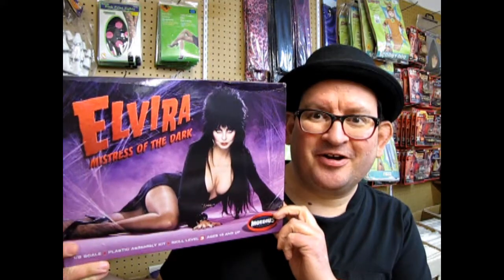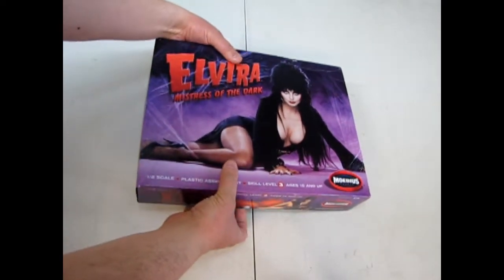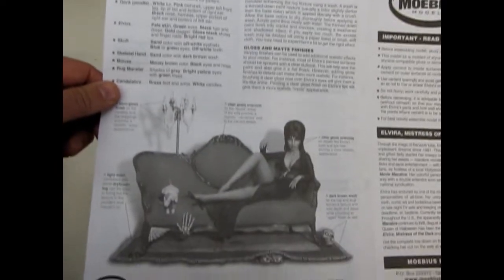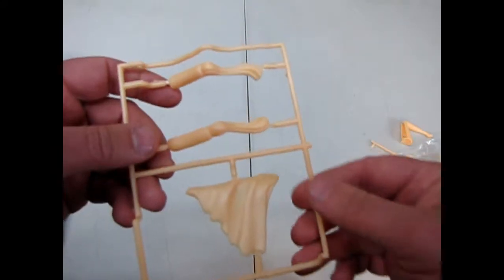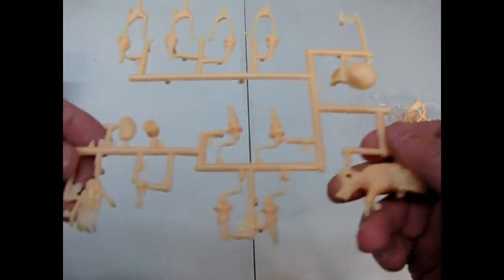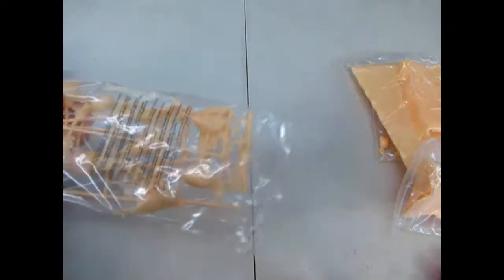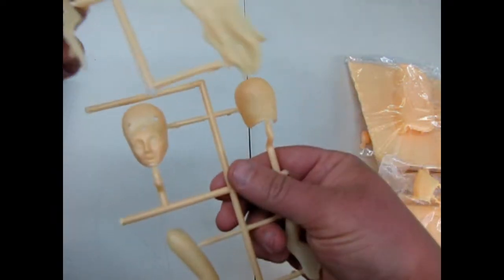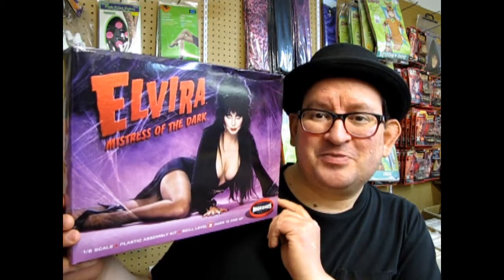Unboxing The Moebius 918 - Elvira Mistress Of The Dark Model Kit - A Model Kit Unboxing Video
Starring in her first ever plastic model kit (And hopefully not the last), it's Elvira, Mistress of the Dark, the Queen of Halloween!

Today we will be unboxing the Moebius 918 - Elvira Mistress Of The Dark model kit. This is a model kit unboxing video we hope you will enjoy!

Inside the 1/8th scale Elvira Mistress Of The Dark Model Kit, you will find a plethora of ghoulish details that hearken back to the good ol' days of the 1/8th scale Aurora Monster Model Kits of old.

Elvira reclines on a Victorian era sofa that measures 9" long and 5" high with Gonk the dog from the 1988 movie. Don't worry, his bite is much, much worse than his bark, but not nearly as bad as his haircut!

Reminiscent of the old Aurora Monster kits, this Elvira Mistress Of The Dark Model Kit has a spider web that is attached to the far corner leg of the sofa and a skeleton hand that reaches up from under the sofa near Elvira's outstretched leg. The sofa sits on a large rug that includes a candelabra with a real brass post, a giant rat, a skull head that is looking up at Elvira, and a monster face peeking up from under the rug.  Elvira wears her famous black dress, ring and bracelet, as well as her diamond handled dagger.

Once all the pieces are together, the entire model measures 10" wide and 7" high.

The parts are very crisply molded and the detail is fantastic.

Elvira, Mistress Of The Dark, consists of 25 parts, the candelabra is 10 parts. The skeleton  parts include the hand, arm and front and back skull pieces. The couch is assembled from 15 pieces which include Elvira's dress bottom molded to the cushion, so some care is needed here in the paint department so that you don't accidentally paint the red couch black at that point.

There is an excellent paint call out on the instruction sheet which gives some advanced painting techniques like using a paint wash, dry brushing, and applying some gloss and matte finishes on the Elvira Mistress Of The Dark Model Kit to make it look more realistic. An example of this is on Elvira's eyes and lips to make them look naturally moist. You can also add a gloss paint coat to the wood on the sofa for that varnished look of old.

All in all, this Moebius model kit of Elvira Mistress Of The Dark is a very cool model kit and is easy to put together. It will look great right out of the box, or you could put it in a shadow box diorama with a few of your other Aurora monster model kits for a really unique display.

Skill Level 3 - For ages 15 and up.

You may be asking yourself "Where can I purchase The Elvira Mistress Of The Dark Model Kit by Moebius?".